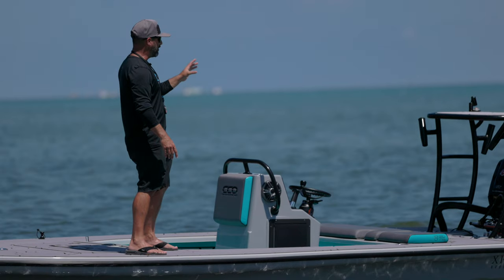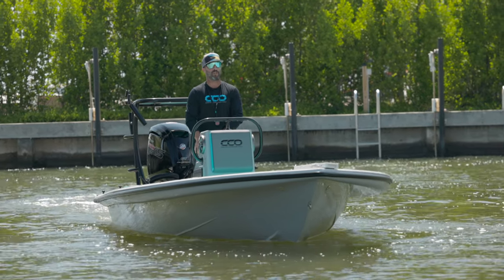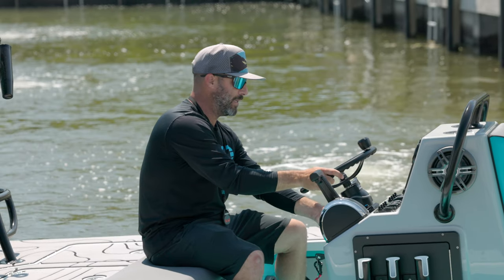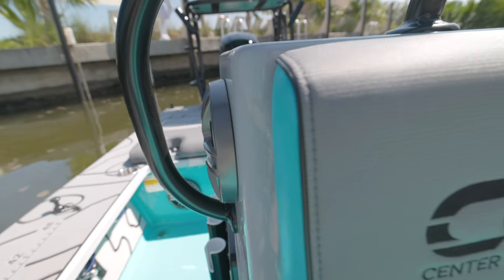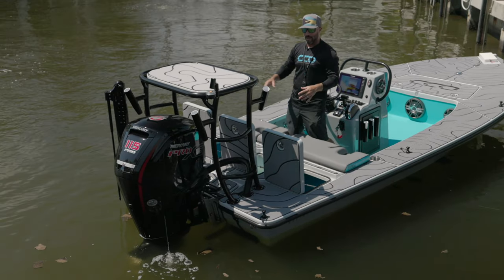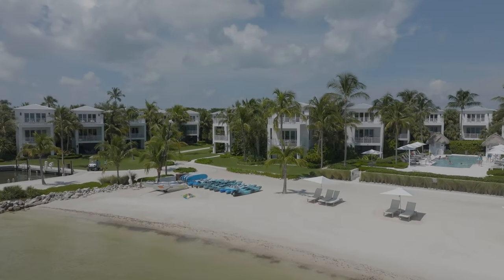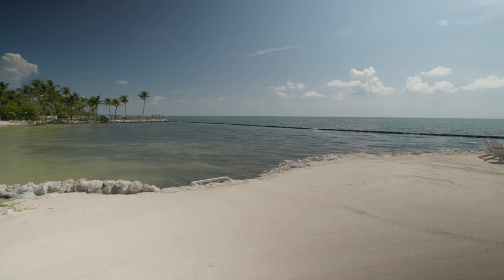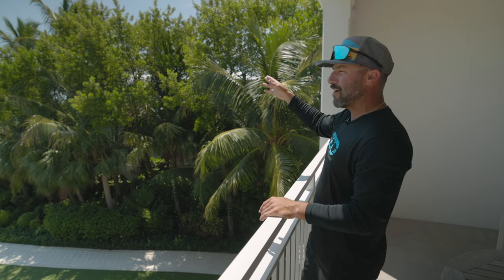WE'RE GIVING IT ALL AWAY, AGAIN!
We have given away our Reef Runner 23 and our Costa 264HC through our friends at RideDry.org and now we're doing it again, but in a slightly different format! You all have asked us about our CCO apparel and we decided to join the two! We have launched OpenFisherman.com with over 25,000 products available that boaters use on a regular basis and tied in the CCO gear here exclusively as well!

Every product you buy on our this website will automatically enter you to win our incredible prize package shown above. You don't have to worry about keeping tabs on your purchases or entries into the giveaway. We do all the calculations and display it in your dashboard for you! Simply shop your favorite CCO Gear or the products you need to keep you on the water and you're in!

Chapters:
00:00 Intro
01:13 Xplor X7
03:39 Island of Islamorada
06:25 Gulf Cart
07:57 Open Fisherman